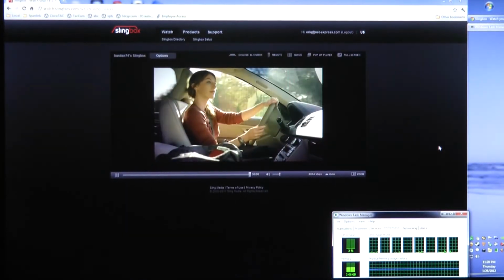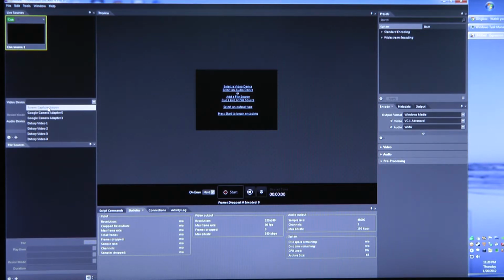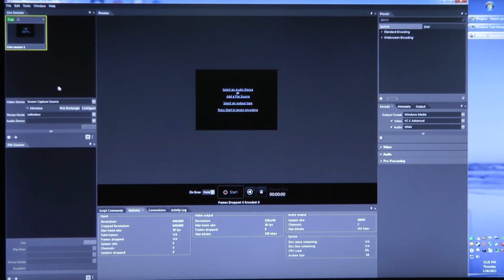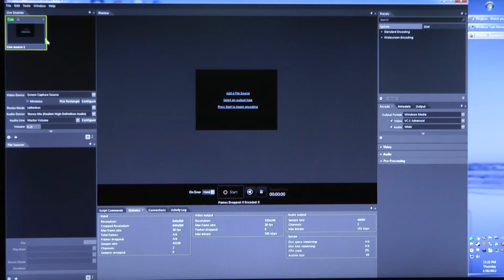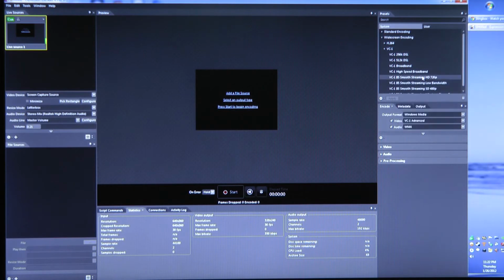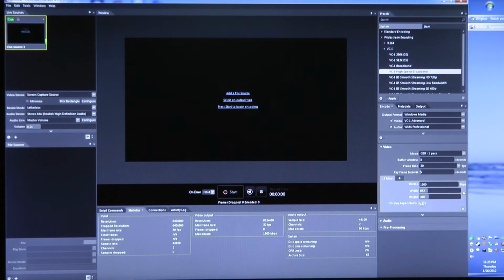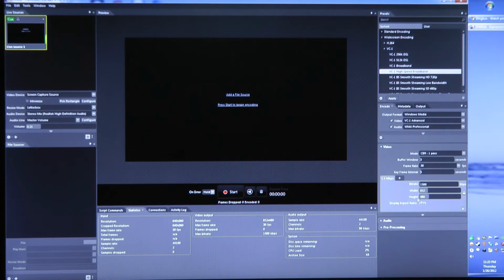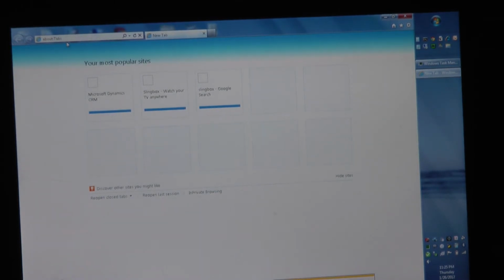Share and record Slingbox/HD-PVR with multiple viewers for free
Media Expression Encoder 4 SP2  (free) will screencast for more than 10 minutes.  On the output destination you can select broadcast and/or record for one or more quality settings.